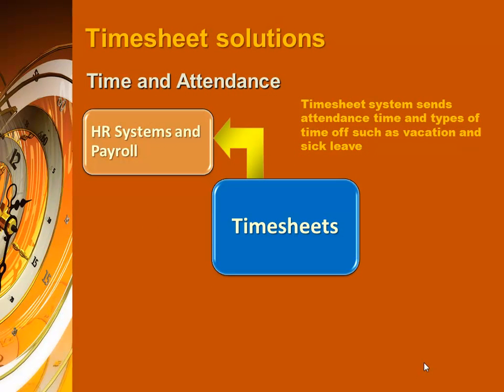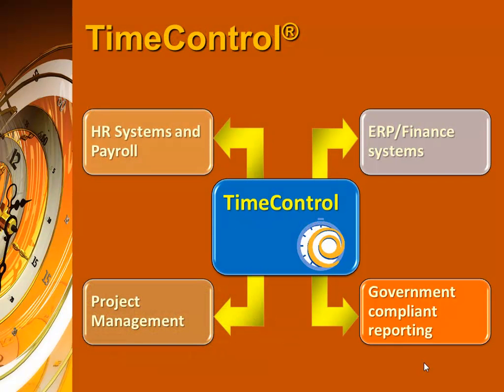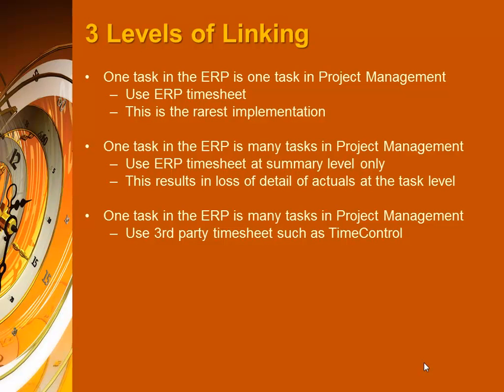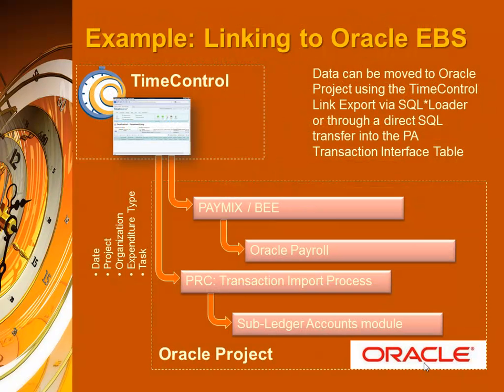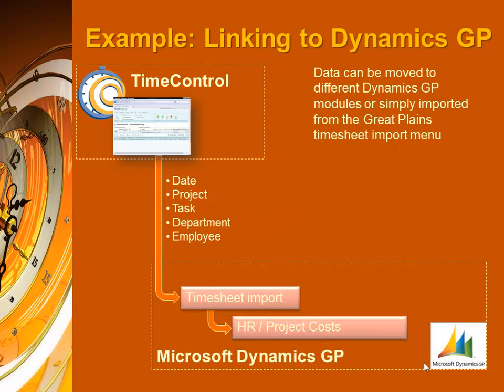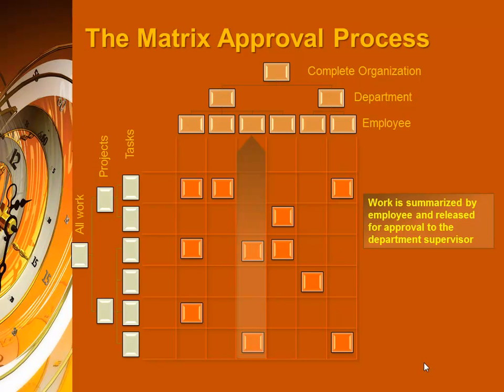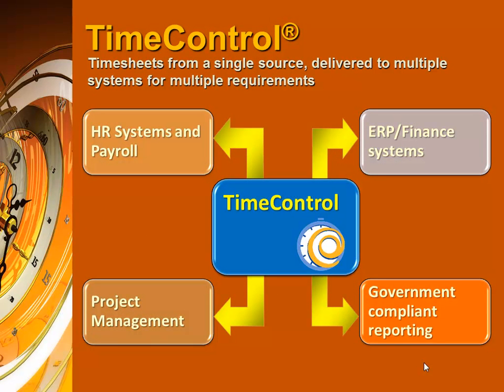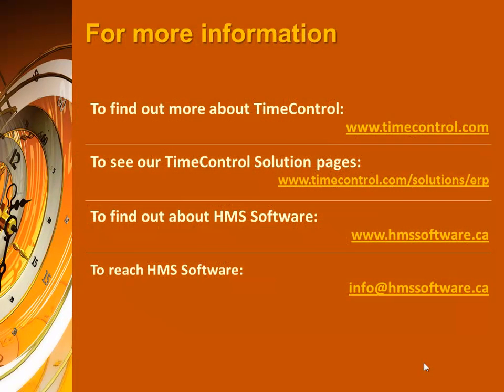TimeControl timesheets link to ERP systems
The TimeControl 6 timesheet system is designed to link to multiple systems at once.  This includes Payroll, HR and ERP Finance systems such as Oracle Financials, SAP, PeopleSoft and Microsoft Dynamics.
In addition, TimeControl can link to project management systems such as Microsoft Project, Project Server, Primavera and Deltek's Open Plan and Cobra.